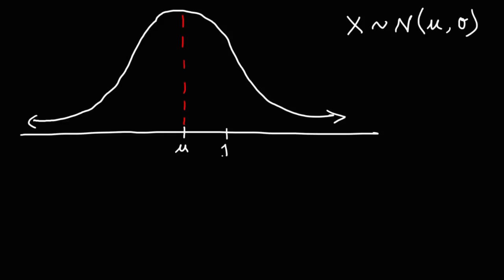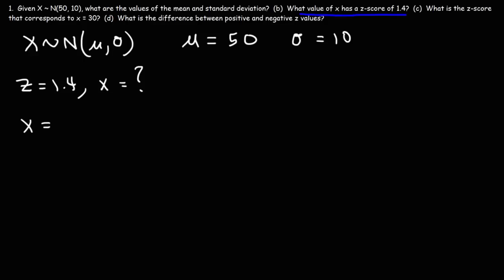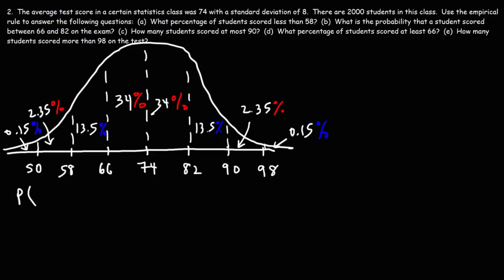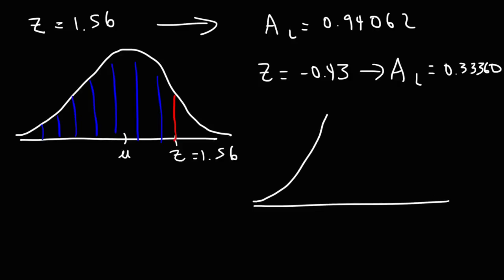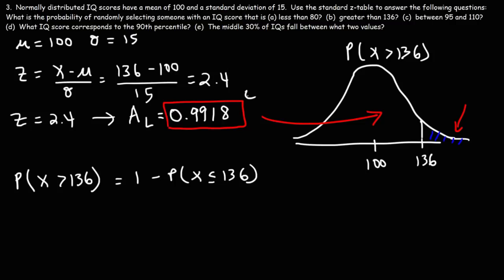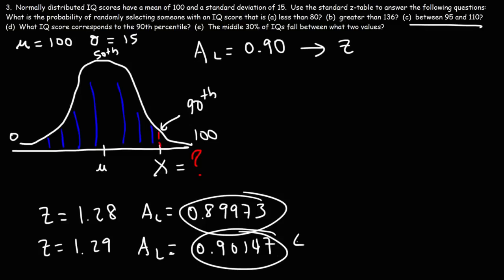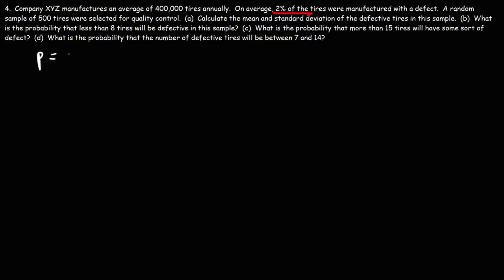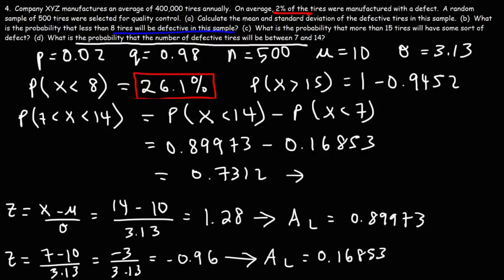ITEC FAYOUM 39 Standard Normal Distribution Tables, Z Scores, Probability & Empirical Rule Stats